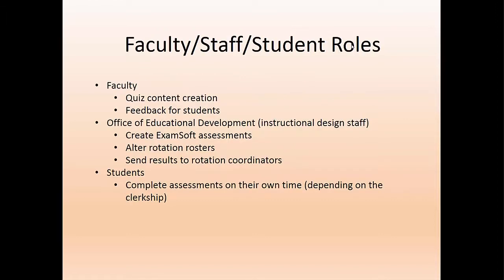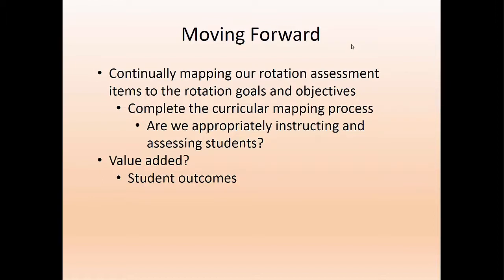ExamSoft Quick Webinars - Implementing Formative Assessment Within Clinical Settings